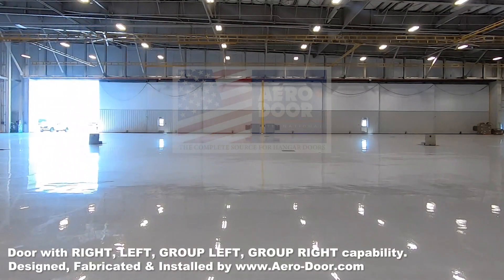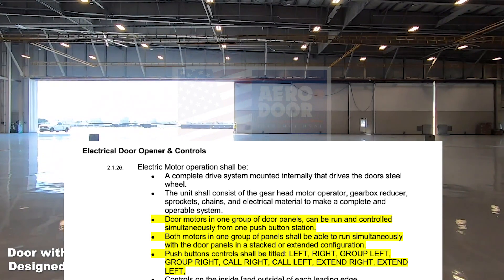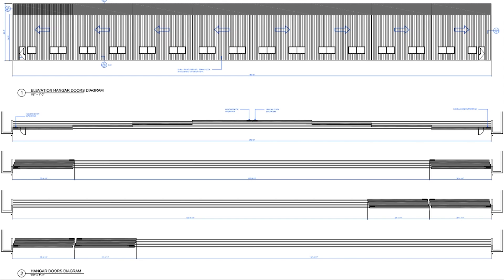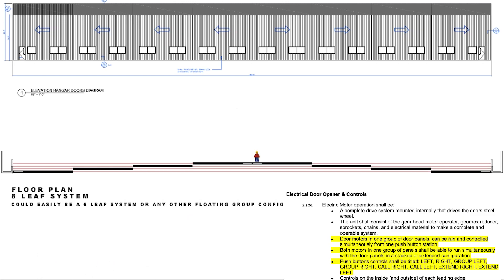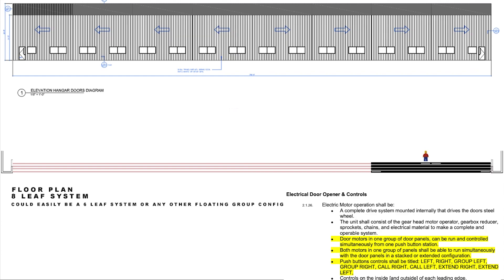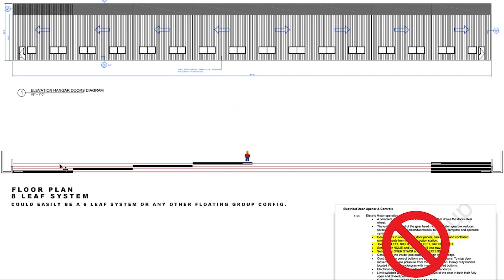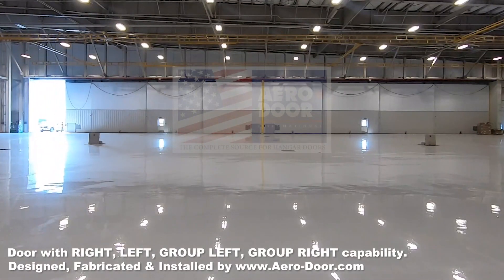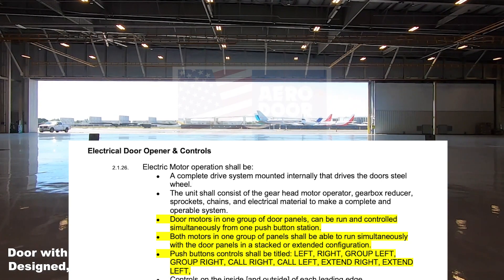Correct way to move big aircraft hangar doors - True Floating Group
Door Specifications are so important to ensuring hangar door manufacturers don't short change you and deliver a standard door controller that doesn't offer the capability to move your door like this video demonstrates. Be sure to use our door specifications when putting a project out to bid.